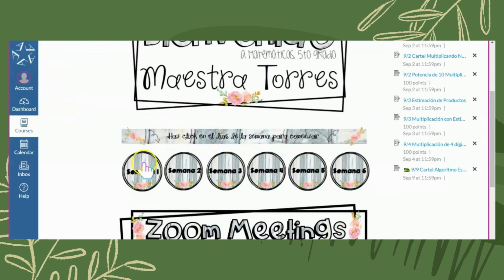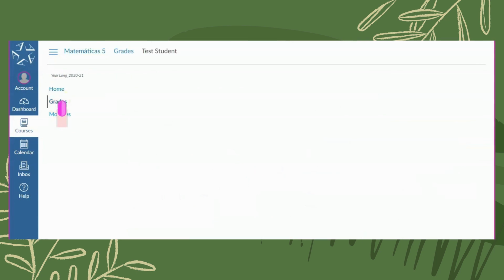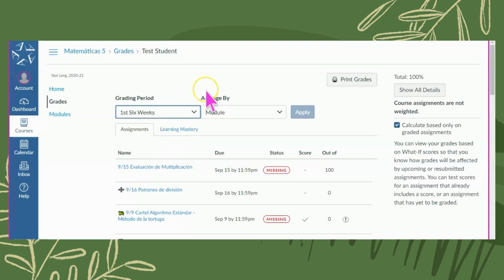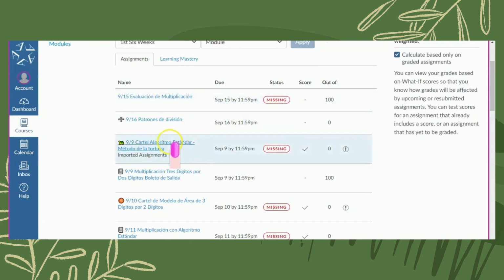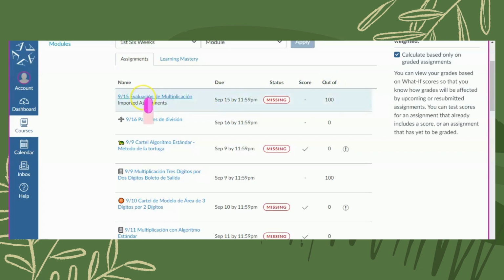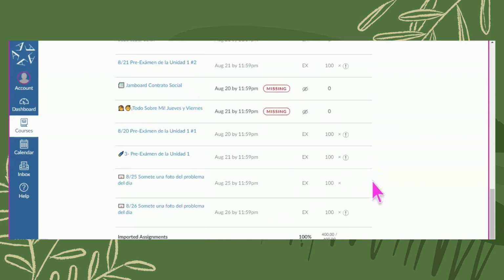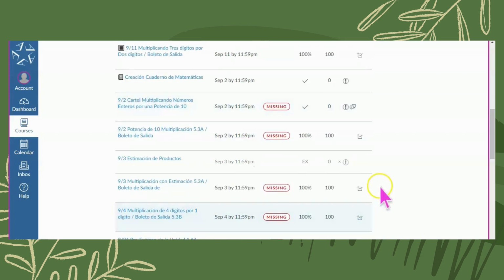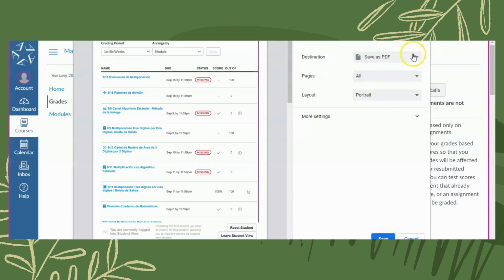How to check your grades on Canvas LMS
In this video, you will learn to check your grades, assignments, teacher feedback on Canvas LMS.